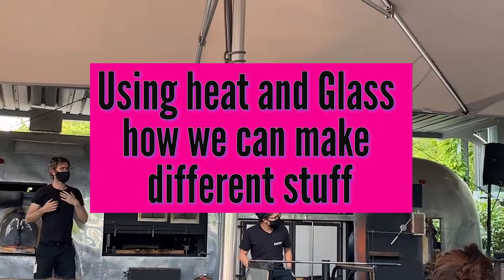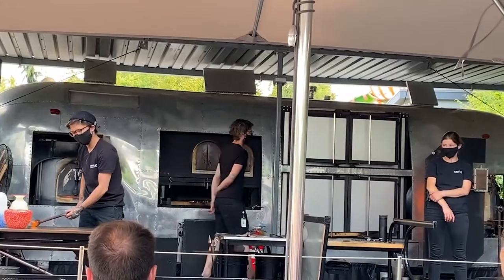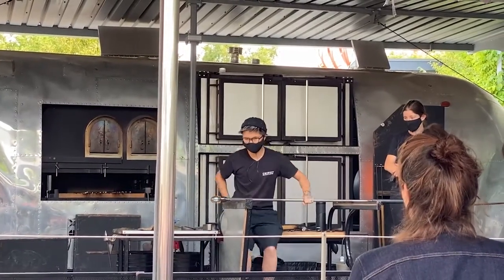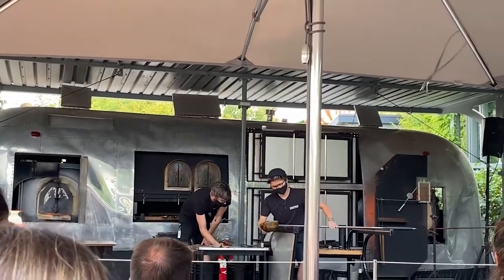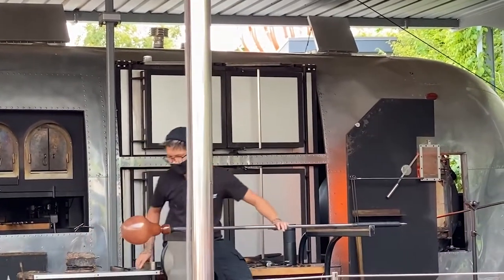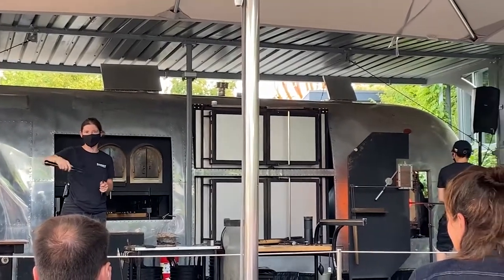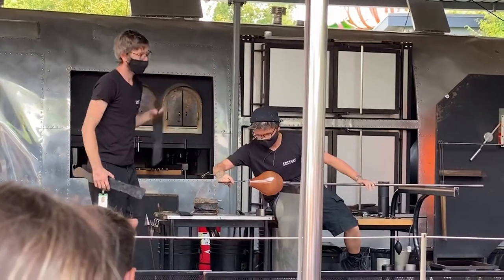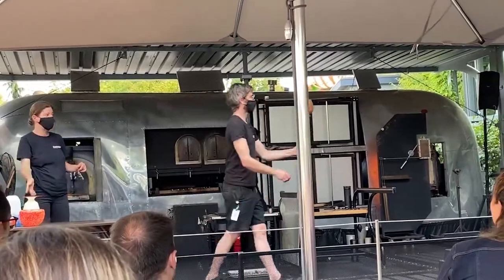Glass Art | How this beautiful Glass Object is being made | See by self | Science how to use heat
LEARN WITH US - KIDS
Moral Story
Hindi Moral Story
Kids channel
Indian Channel
Quality Education
Channel for Kids
Kids from Bihar

Easy Painting for Kids
Best Drawing for Kids

Kids rhymes
rhymes for Kids
rhymes for toddlers
rhymes for Nursery
rhymes for Preschool
rhymes for class 1
rhymes for Elementary kids
Rhymes for Kindergarten
kids drawing step by step
Rainbow Drawing
Rainbow learning
Rainbow Drawing for kids
Rainbow drawing for nursery kids
Rainbow drawing for Elementary kids
Rainbow drawing for First Class kids
Rainbow drawing for Kindergarten kids
Rainbow drawing for Toddler
Rainbow Drawing with color
Kid Activity
Simple Drawing for kids
Activity for kids
Kids Learning
Kids Coloring
#5 Min Craft
Kid Art
Fun Activity Preschool
Fun Activity for Kids at home
Fun Activity for Kids
Fun Activity to do at Home
Fun Learning Video for Children
Fun Learning Video for Kids
Learning Video for Kids
Craft Activity for kids
Craft Activity for Pre schools, Nursery, Elementary , Kindergarten